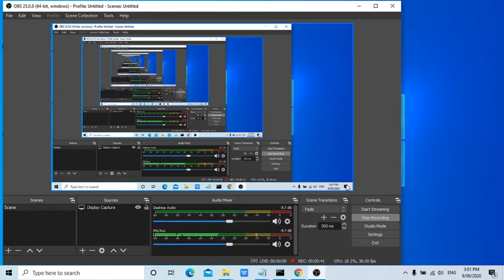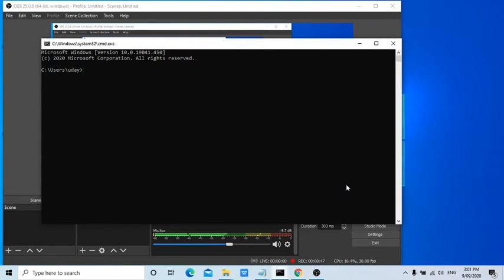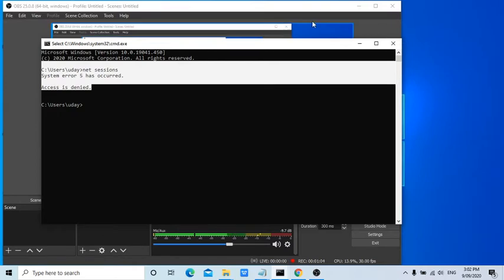46 net sessions Windows Dos Commands tutotrial System Admin tutorial commands